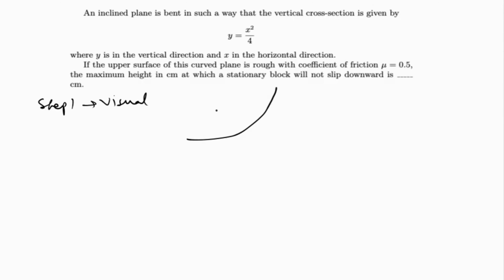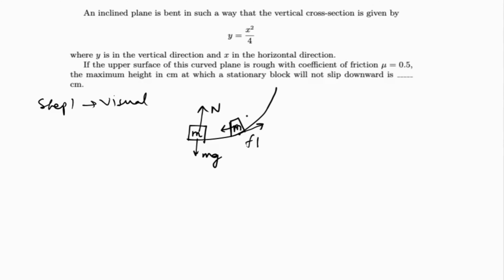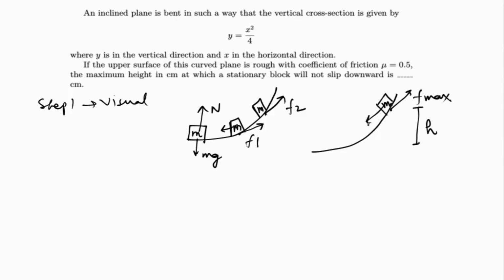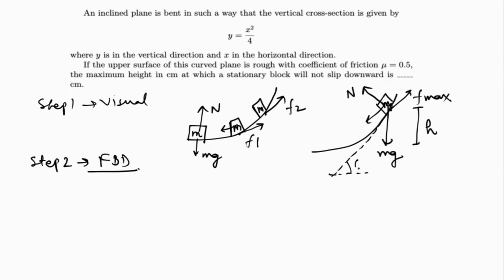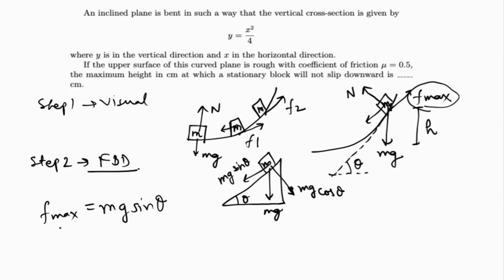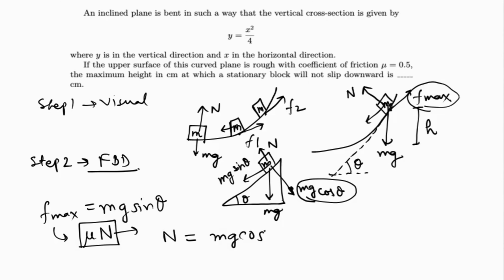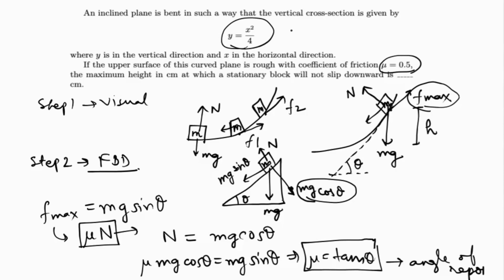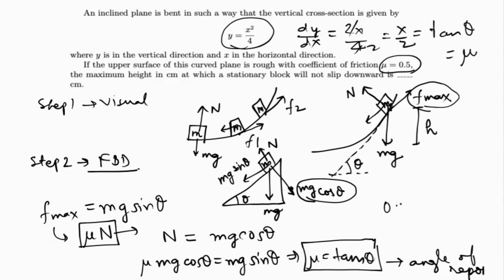Maximum height for rough curved surface